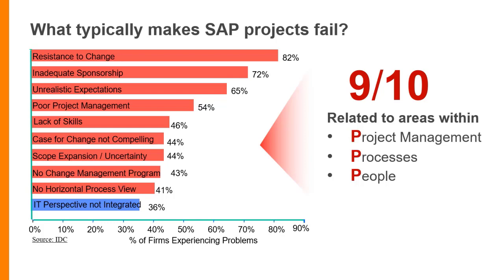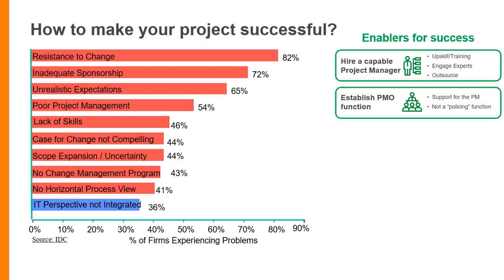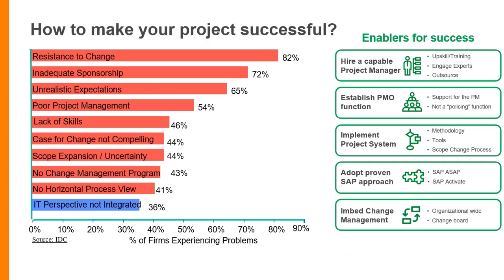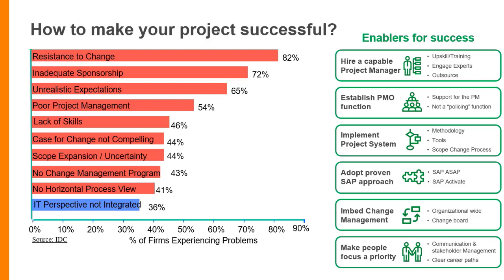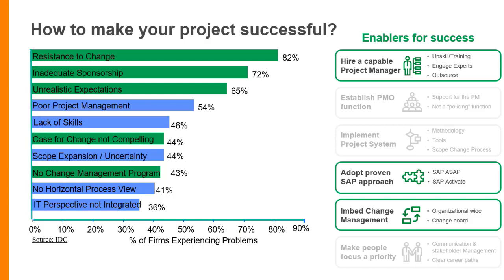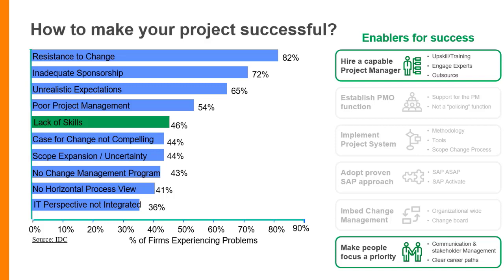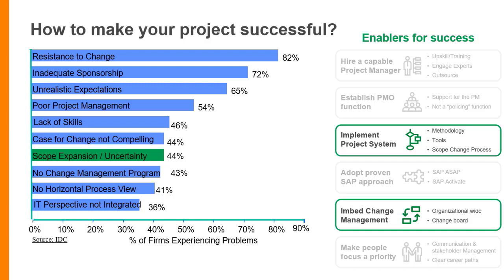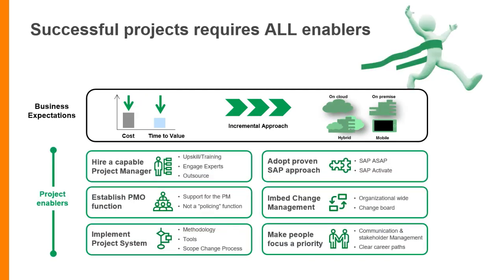How to make your SAP Project SUCCESSFUL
This lecture will explain how to make your SAP project successful and the enablers for Successful SAP Projects